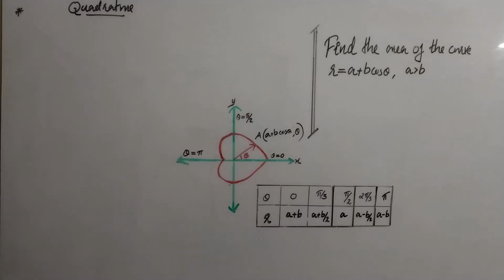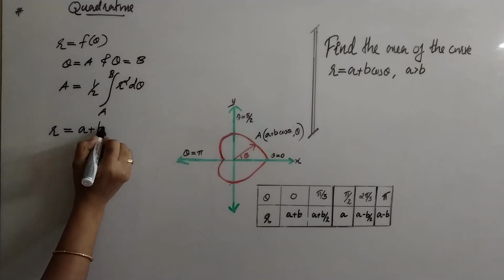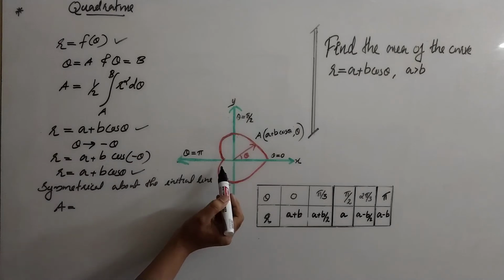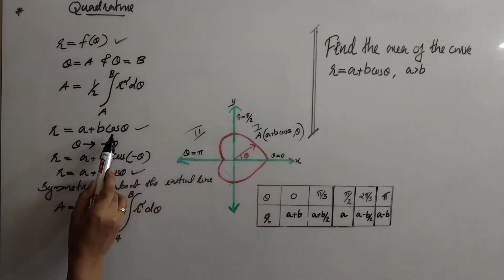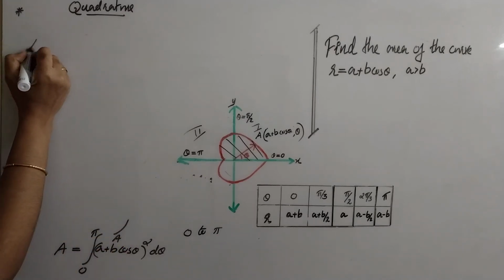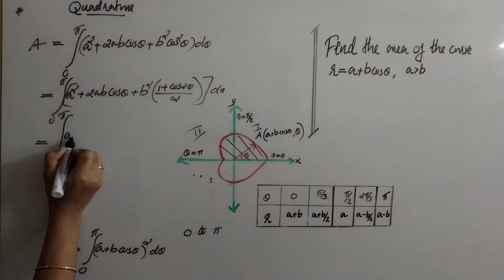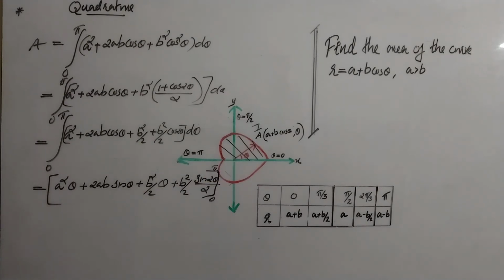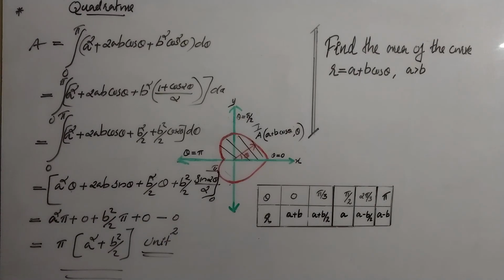Find the area of the curve r=a+bcos(theta)|Quadrature|speak with Math